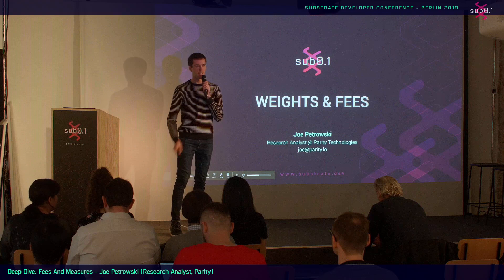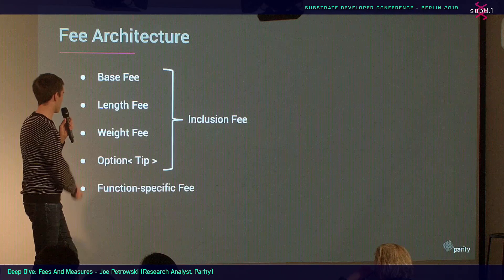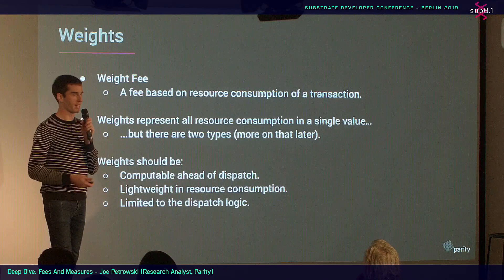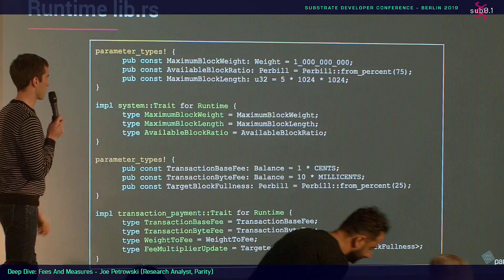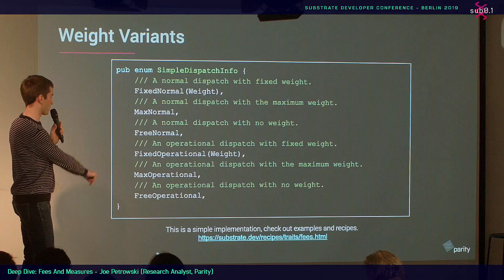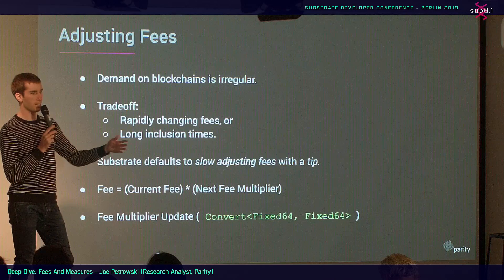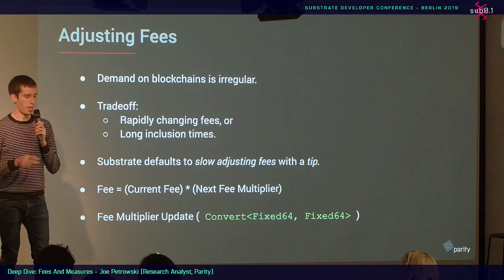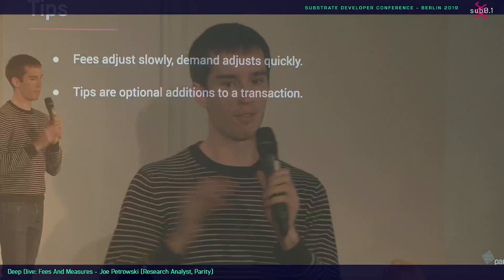Sub0.1: Fees and measures on Substrate - Joe Petrowski, research analyst at Parity Technologies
How do fees and measures work on Substrate? Joe Petrowski, research analyst at Parity Technologies explains.

Substrate is the most developer-friendly, powerful, and flexible blockchain-development framework—allowing developers to build new decentralized solutions faster and easier than ever before.

Recorded at Sub0.1. Sub0.1 brought together Substrate developers from around the world to Berlin on December 5-6, 2019.